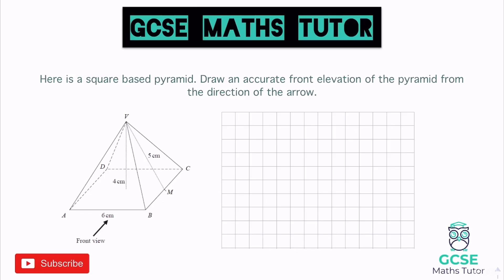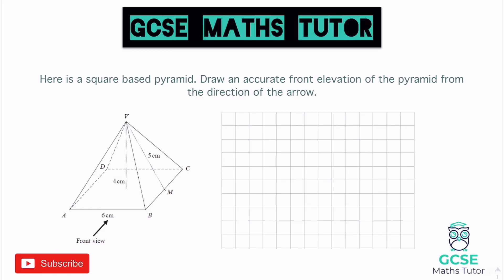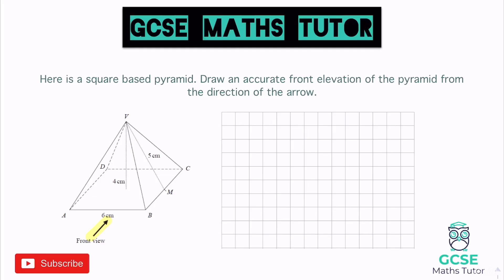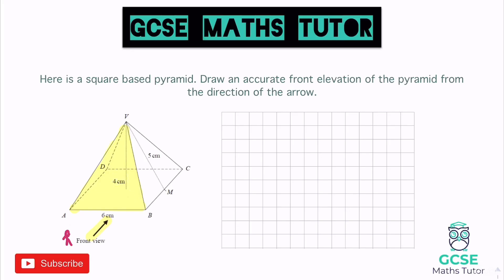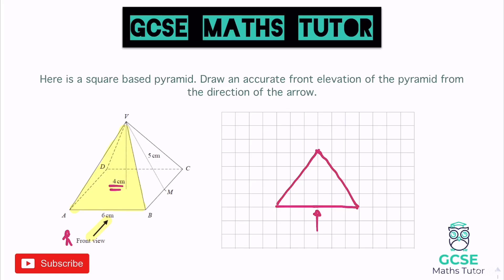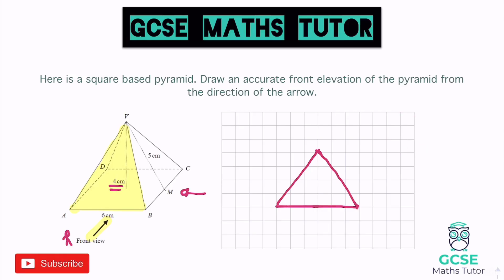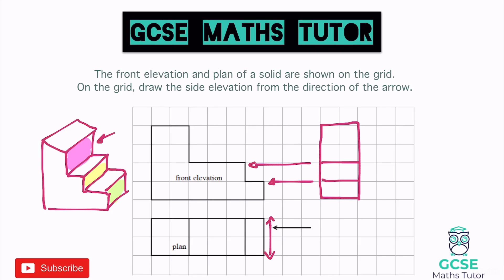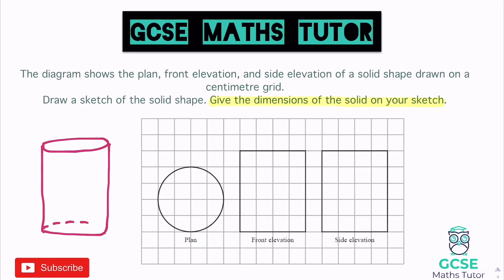Plans & Elevations - The 5 Hardest GCSE Questions | Grade 5 Crossover Playlist | GCSE Maths Tutor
A video revising the techniques and strategies for working with plans and elevations (Higher and Foundation).

This video is part of the Geometry module in GCSE maths, see my other videos below to continue with the series.